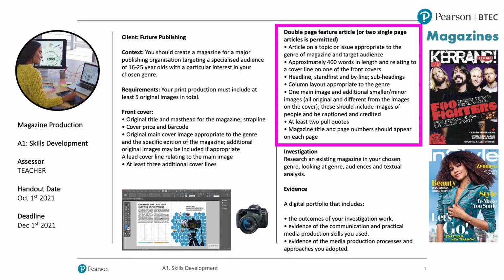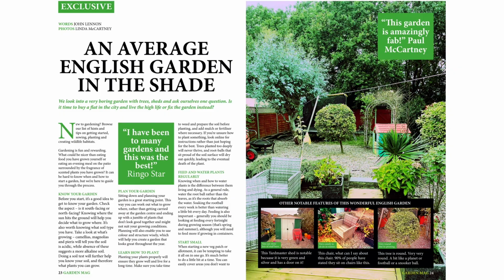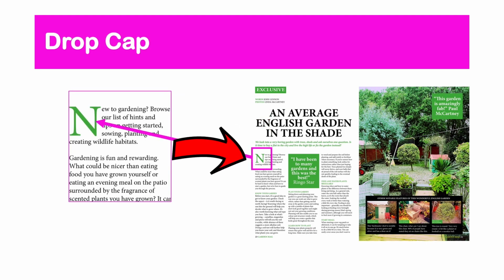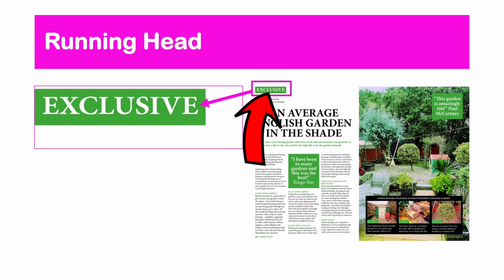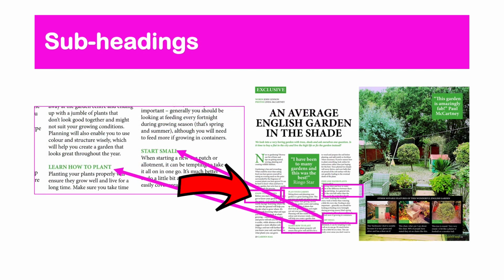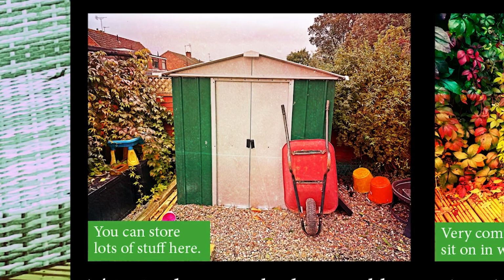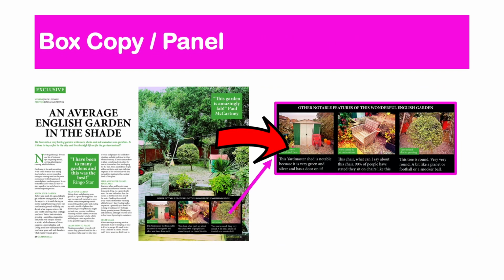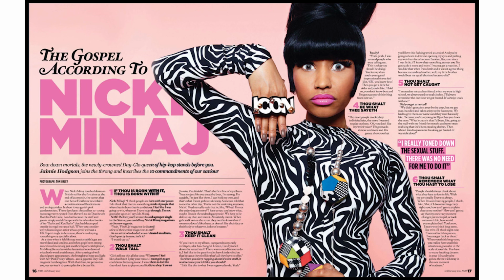Magazine Articles Terminology - A-Level Media Studies BTEC Media Production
0:00 Intro
0:25 Headline
0:41 Standfirst
1:04 Byline
1:17 Drop Cap
1:28 Body Text / Body Copy
1:41 Running Head
2:01 Columns
2:27 Pull Quotes
2:47 Sub-headings
3:11 Main Image
3:30 Image Captions
4:00 Folio (Page Number)
4:15 Box Copy / Panel
4:42 Negative Space